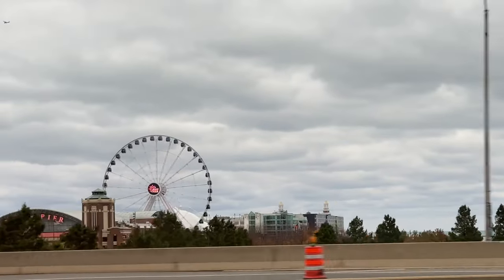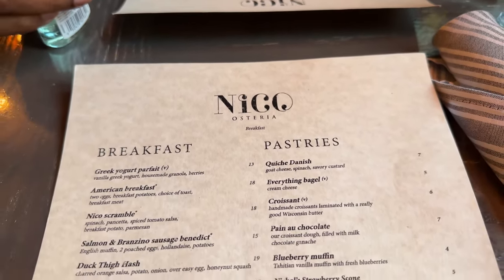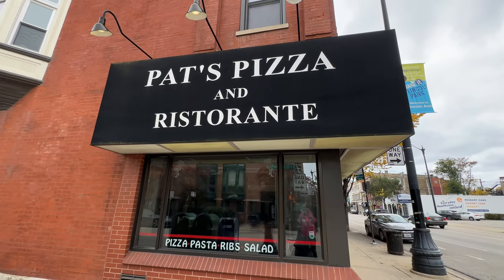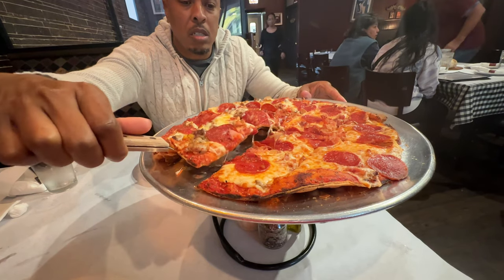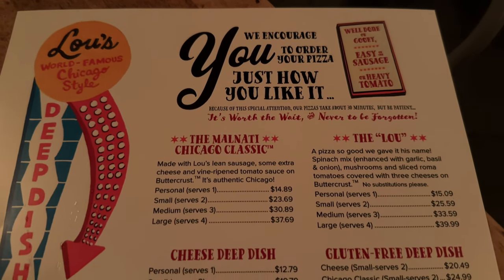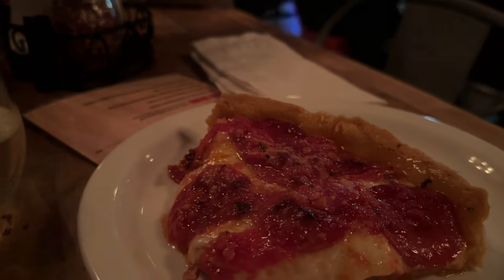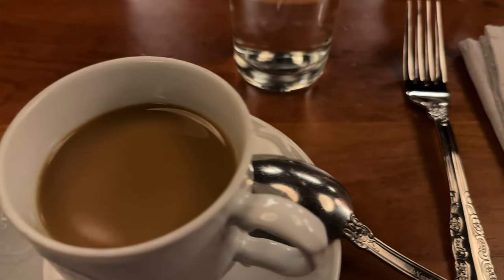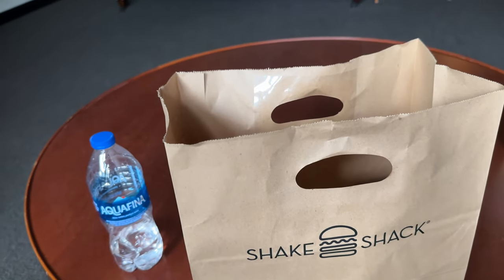Our Favorite CHICAGO, IL Restaurants || Foodie Tour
Welcome to our dining journey through the vibrant streets of Chicago! 🍽️ In this video, we unveil the Top 5 Restaurants that defined our Chicago culinary experience. This list promises an unforgettable dining experience.

Whether you’re a local foodie or a visitor craving culinary delights, this video is your guide to Chicago’s dining scene! 🌟

👍 Like this video if you’re craving a delicious meal in Chicago!
📢 Share it with your travel & foodie friends!